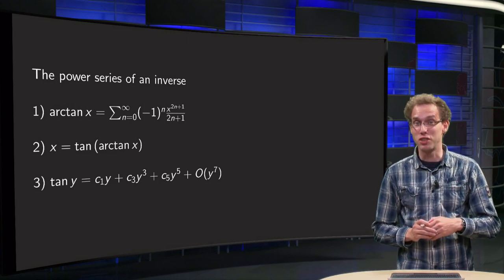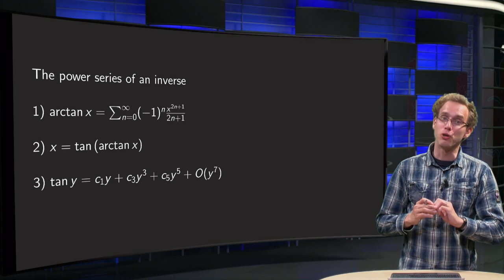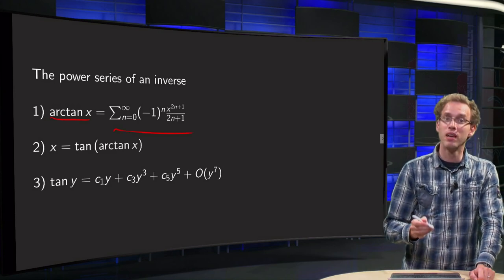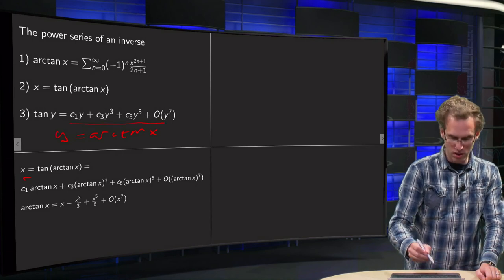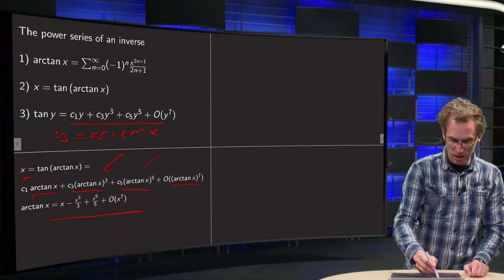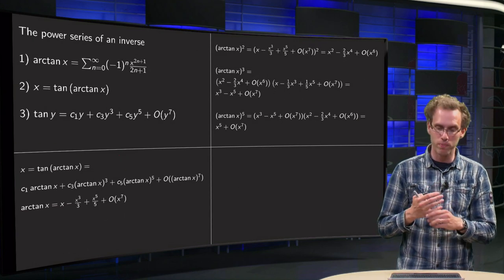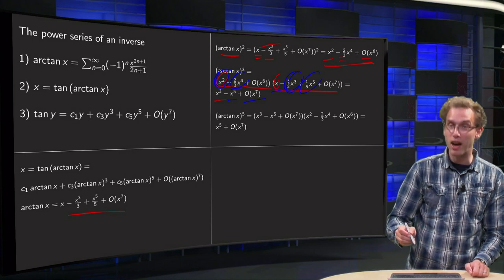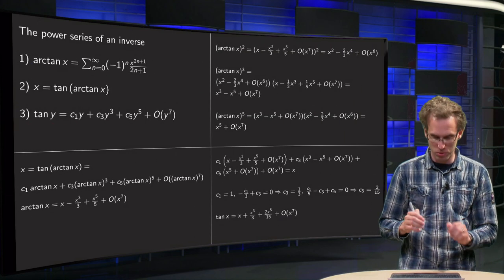Computing the inverse of a Taylor series